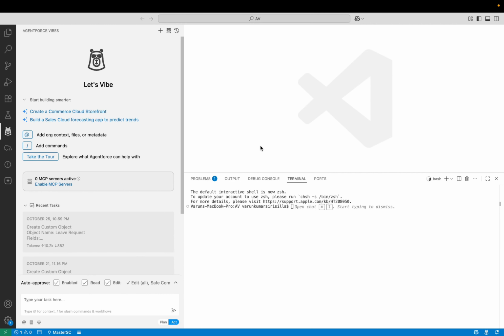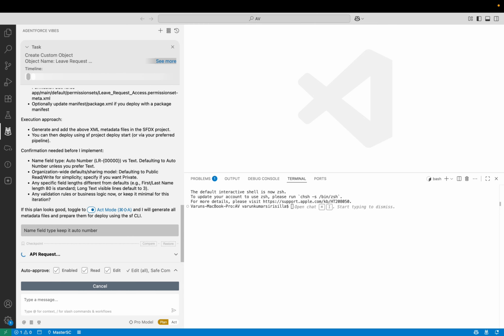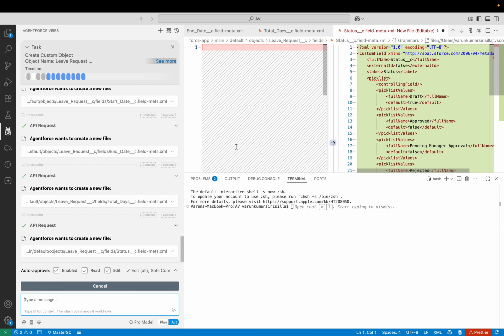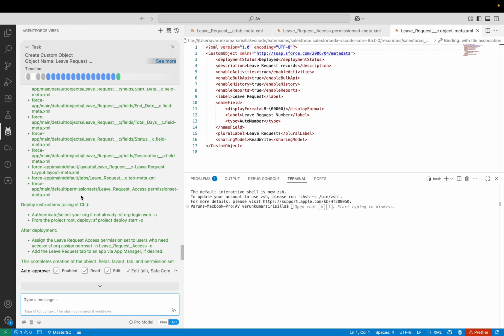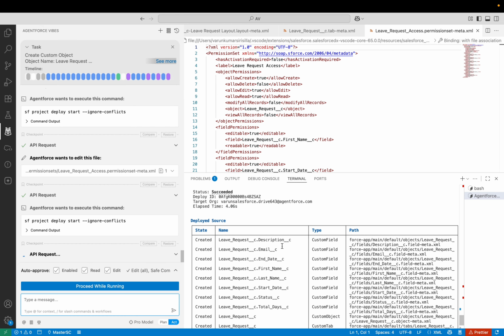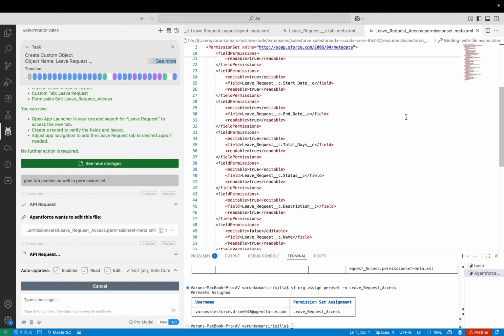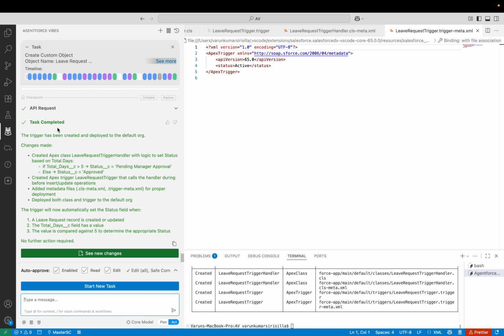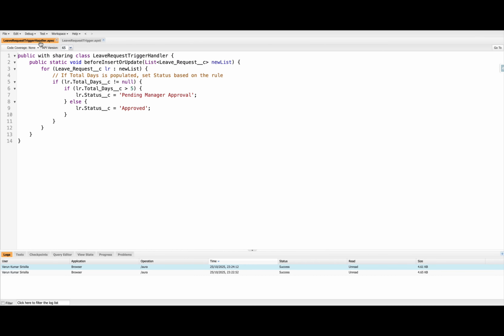Salesforce Development with Agentforce Vibes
In this video, we’ll explore how developers can use Agentforce Vibes to build smarter, faster, and more intuitive Salesforce apps.

📌 About Me:
I’m Varun Kumar Sirisilla, a Software Development Engineer working in the Salesforce domain.